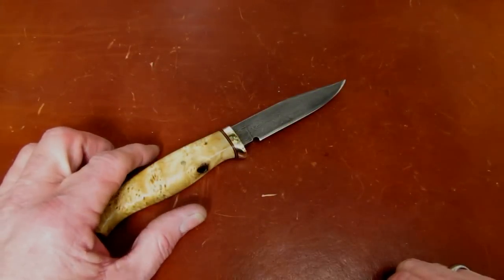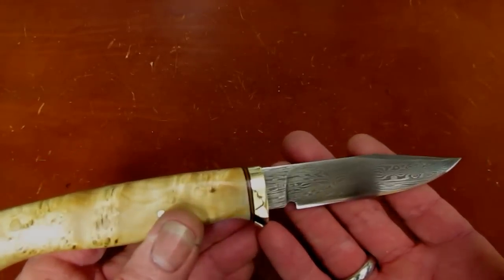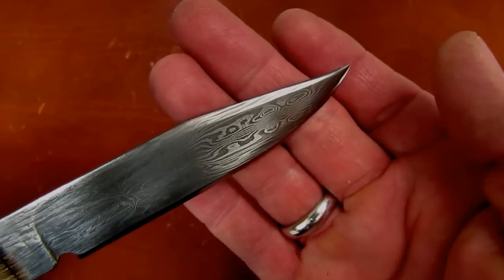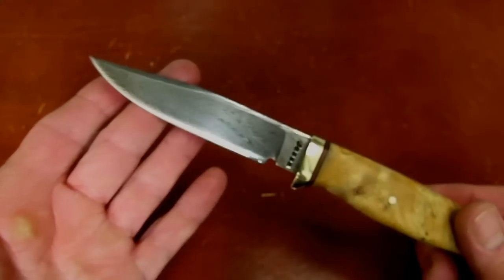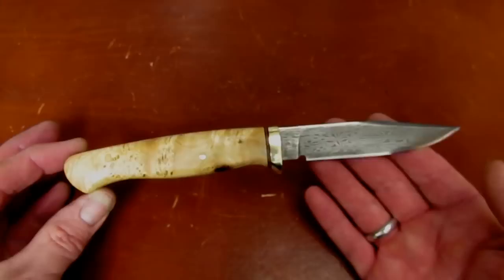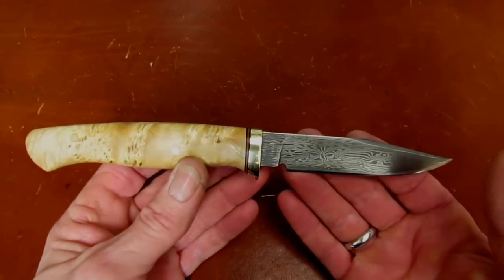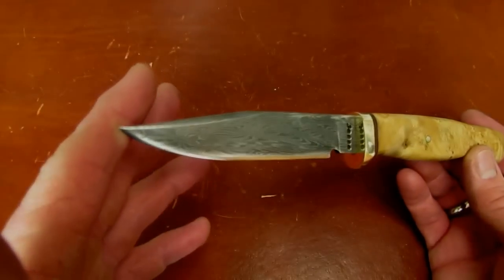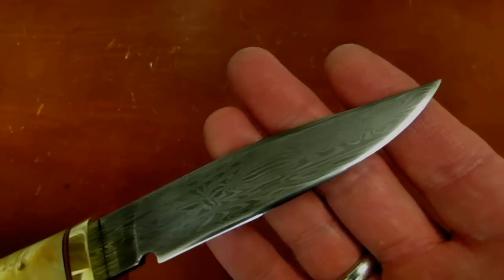Jesse Hemphill / Rob Bixby Everyday Bowie in Frankensteel Damascus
Here's the link to The Reckoning International -- for information about
Bamba Forge: